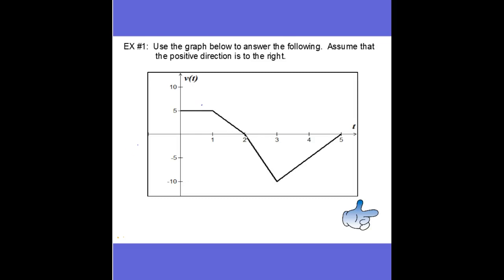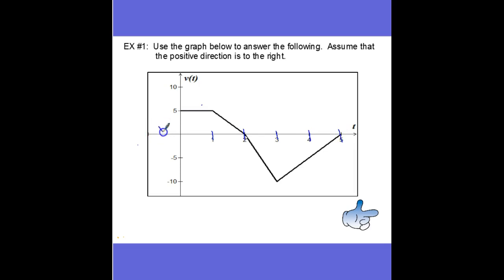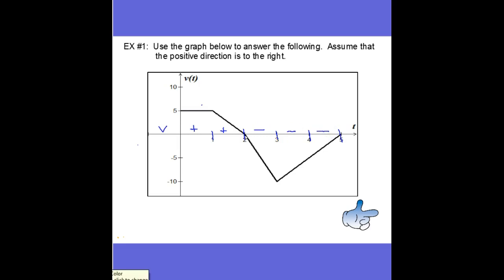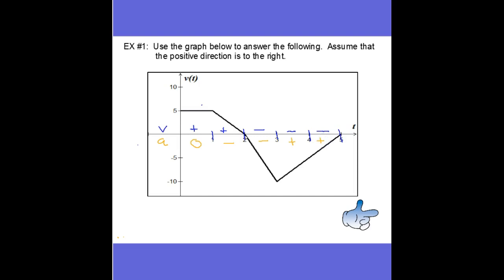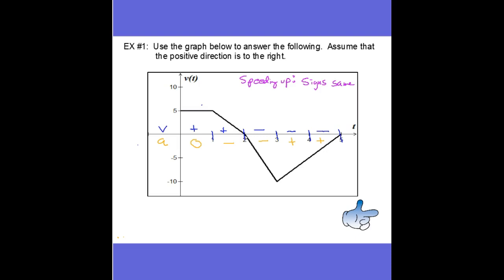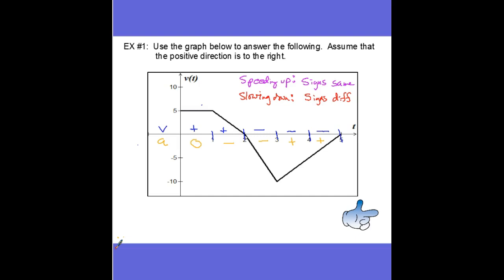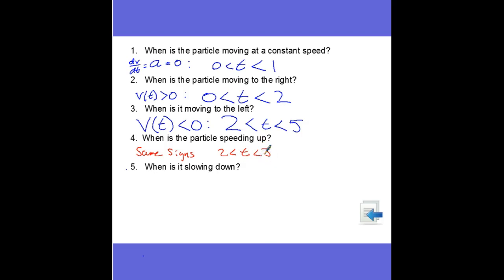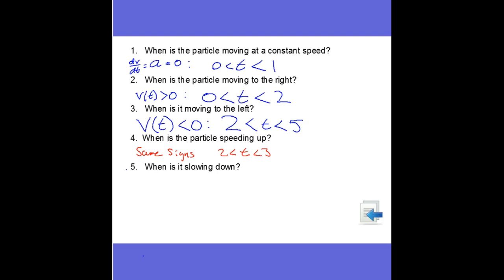OLD 3.2 Example 1 (4, 5)